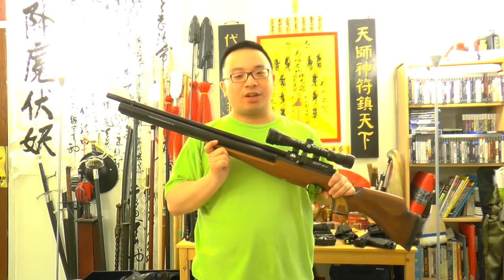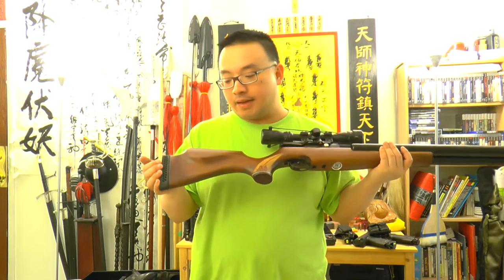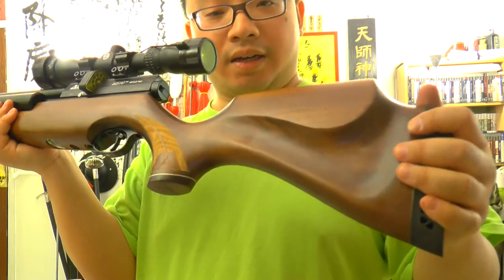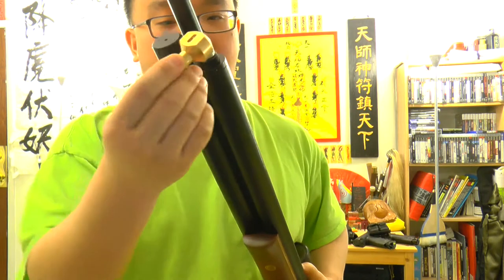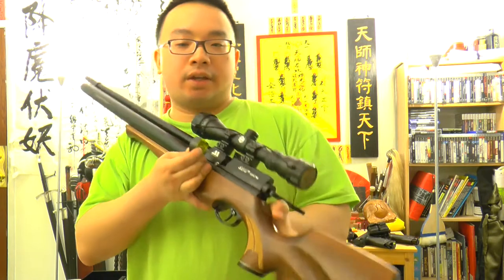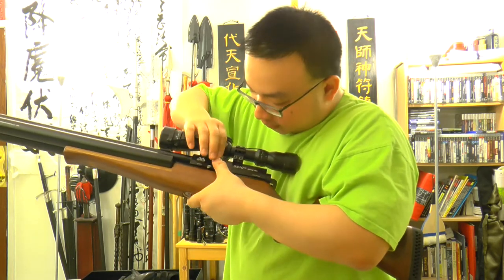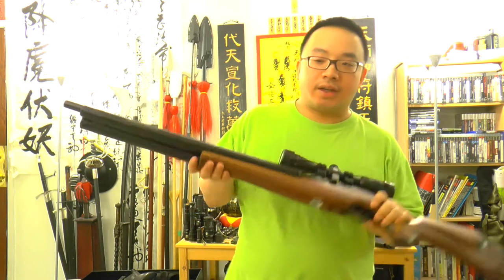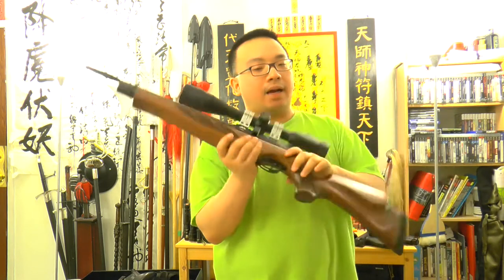Air Arms S510 TC .22 Cal FAC PCP Air Rifle Review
Air Arms S510 TC .22 Cal FAC PCP air rifle first day impression and review of the gun, compared to the Air Arms S410, seeing the difference and my first impression of the gun. This rifle in the video is detuned to sub 500fps for the Canadian Market